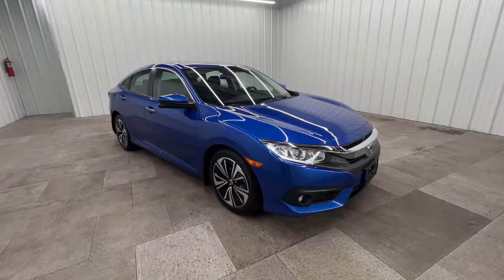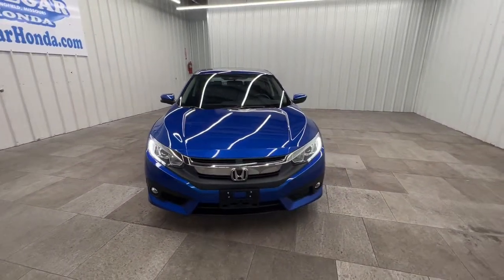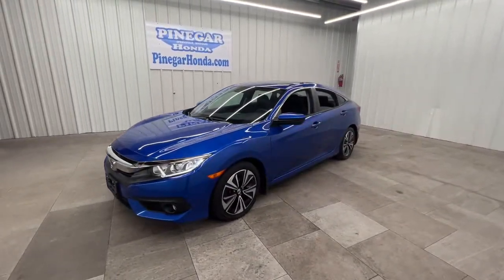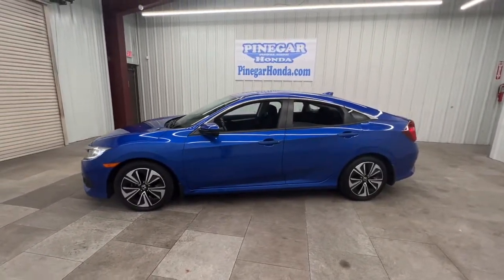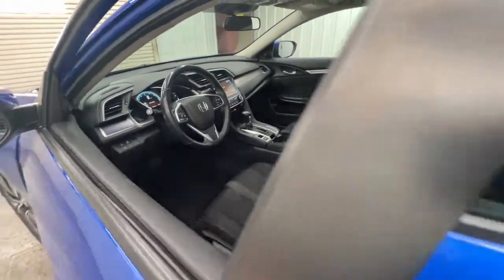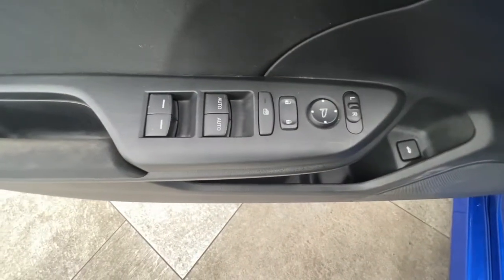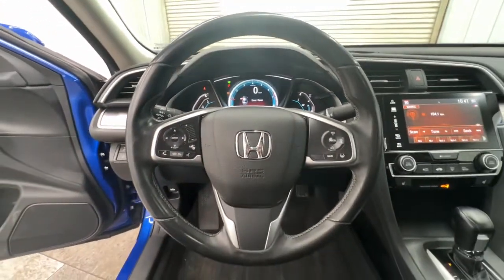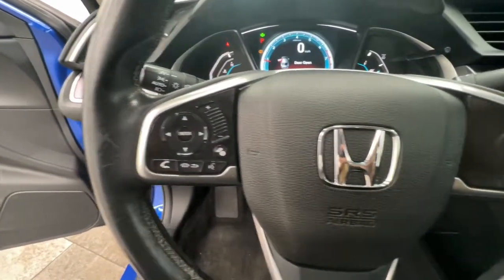2018 Honda Civic Sedan Springfield, Nixa, Ozark, Republic, Branson, MO P9818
Blue Used 2018 Honda Civic Sedan available in Springfield, Missouri at Pinegar Honda. Servicing the Nixa, Ozark, Republic, Branson, MO area.
2018 Honda Civic Sedan EX-T - Stock#: P9818 - VIN#: 19XFC1F49JE001500

Don Wessels
3520 S Campbell St

KBB.com Brand Image Awards. Only 42,207 Miles! Delivers 42 Highway MPG and 32 City MPG! This Honda Civic Sedan delivers a Intercooled Turbo Regular Unleaded I-4 1.5 L/91 engine powering this Variable transmission. Wheels: 17 Alloy, Wheels w/Silver Accents, VSA Electronic Stability Control (ESC).* This Honda Civic Sedan Features the Following Options *Valet Function, Trunk Rear Cargo Access, Trip Computer, Transmission: Continuously Variable (CVT) -inc: Remote Engine Start, Tires: P215/50R17 91H AS, Systems Monitor, Strut Front Suspension w/Coil Springs, Steel Spare Wheel, Speed Sensitive Variable Intermittent Wipers, Sliding Front Center Armrest and Rear Center Armrest.* This Honda Civic Sedan is a Superstar! *KBB.com 10 Most Awarded Brands, KBB.com Brand Image Awards.* Visit Us Today *Come in for a quick visit at Pinegar Honda, 3520 S Campbell Ave, Springfield, MO 65807 to claim your Honda Civic Sedan!